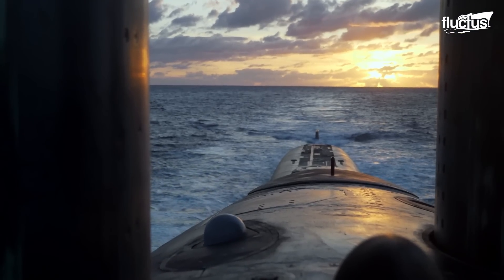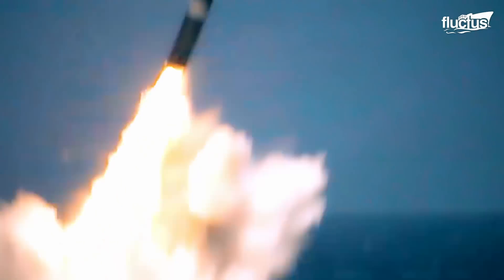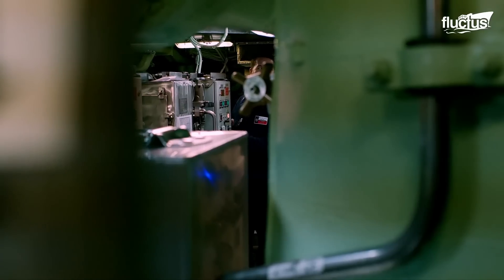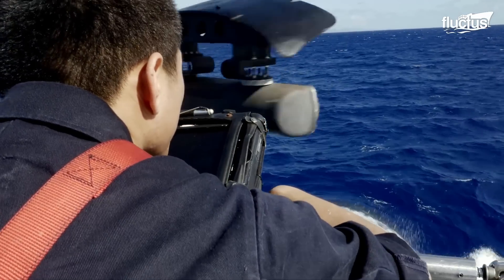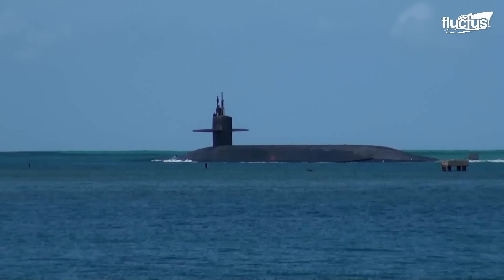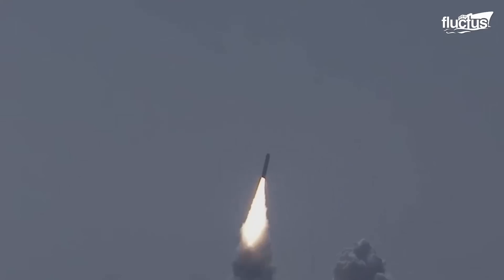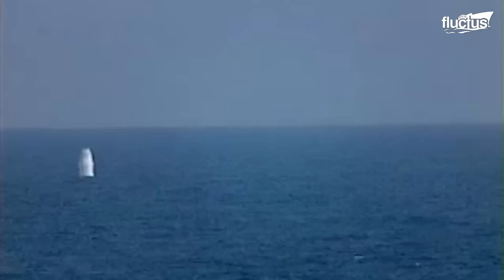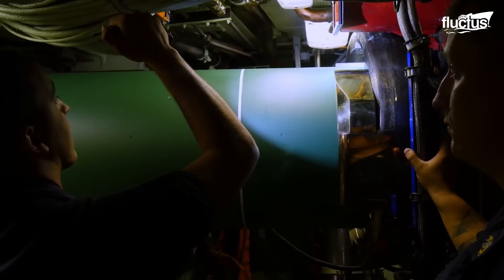The Dangerous Process to Surface Billions $ US Submarine After Months Undersea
Welcome back to the Fluctus Channel! In this episode, we shed light on the operation of submarines. How they dive, and how they resurface. We explore the unique design and technology behind these stealth watercraft and how they actively engage in multiple missions to maintain national and international security.